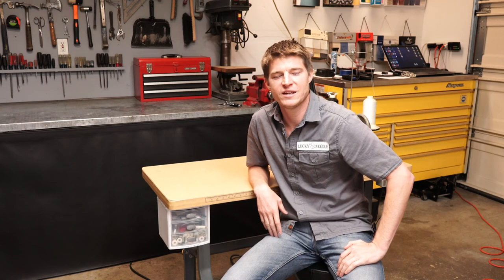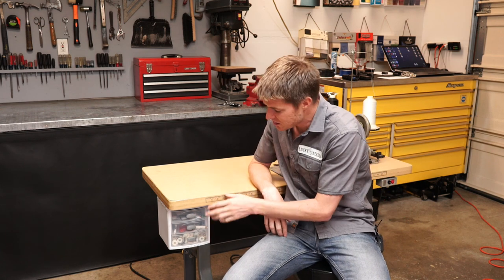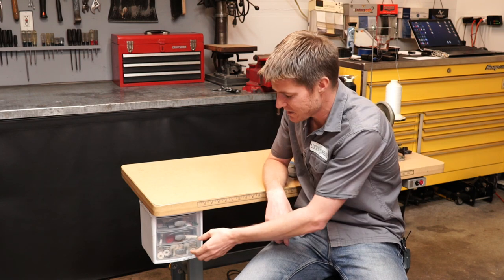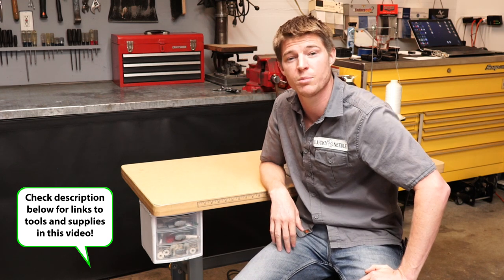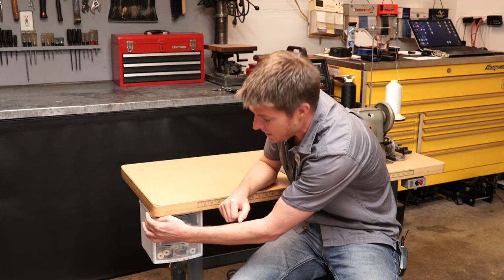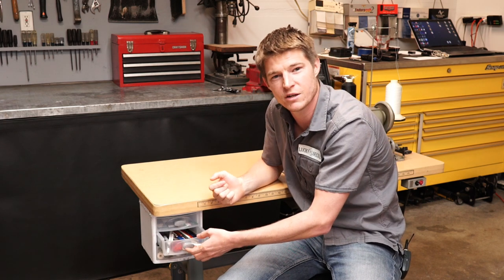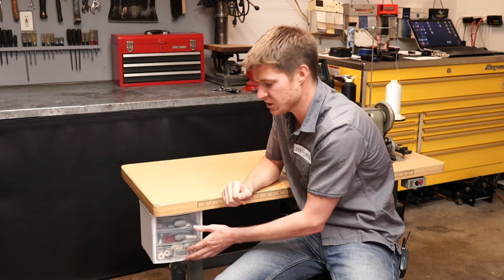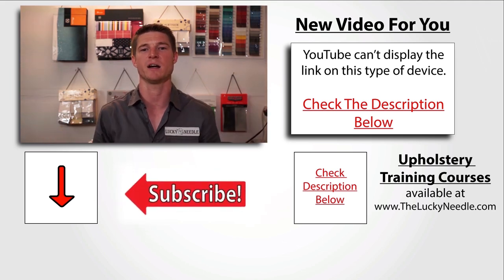Upholstery Tips & Tricks | Table Drawers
This is a great way to add quick and easy storage to your sewing machine table. I do this to all my machines.

Plastic Drawers